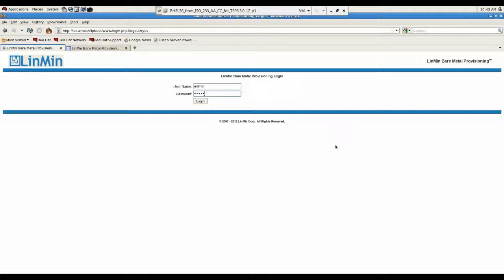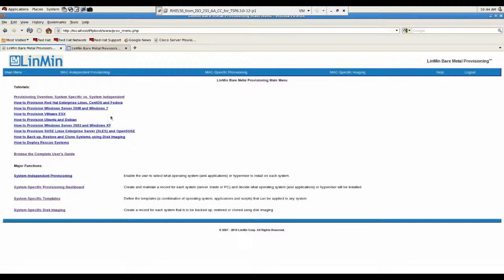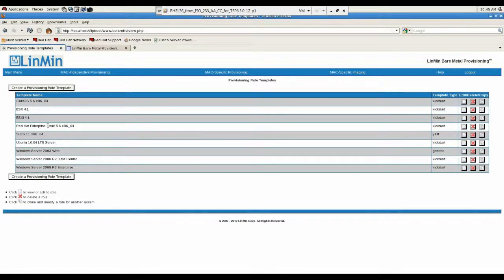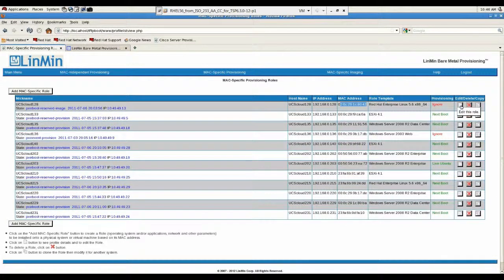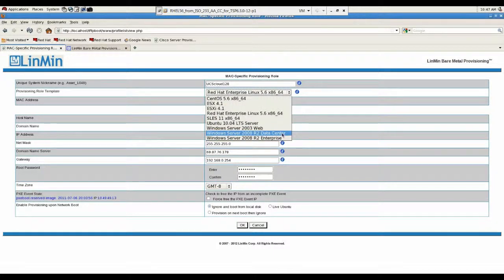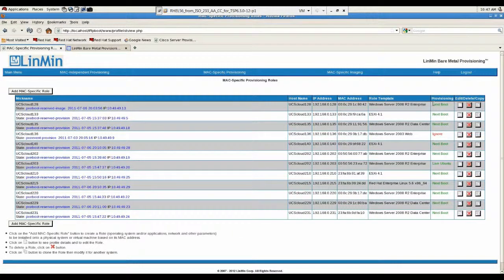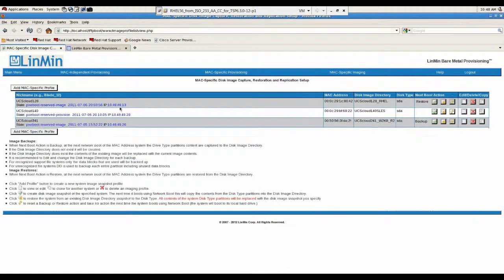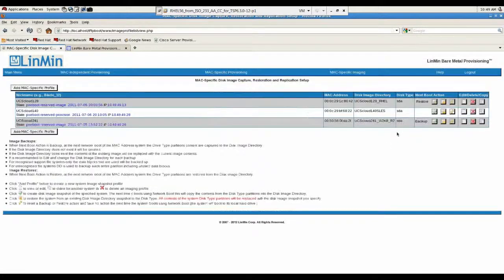WHIR DEMOS: LinMin Bare Metal Provisioning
Feb 06, 2012 -- LinMin CEO Laurent Gharda takes us through a demonstration of his company's Bare Metal Provisioning software.